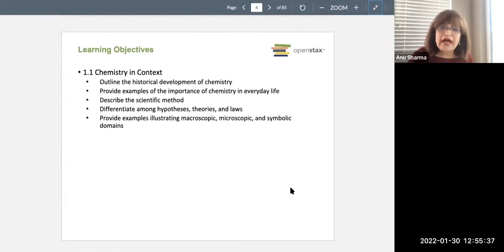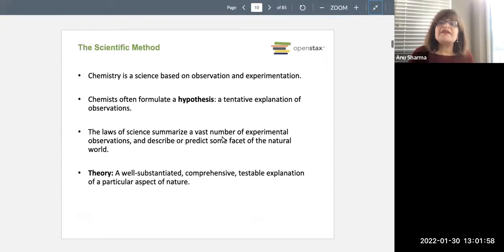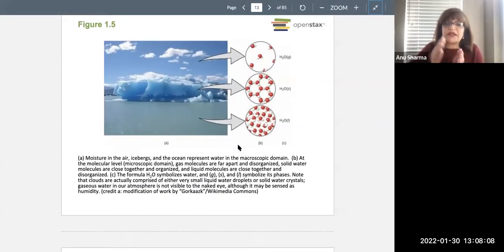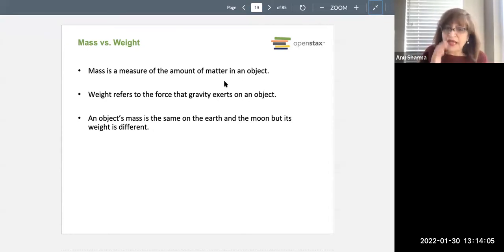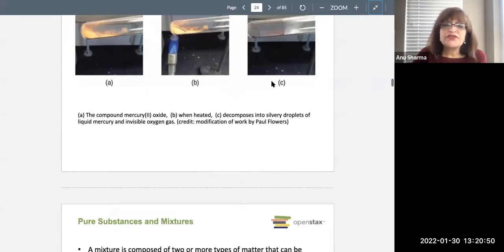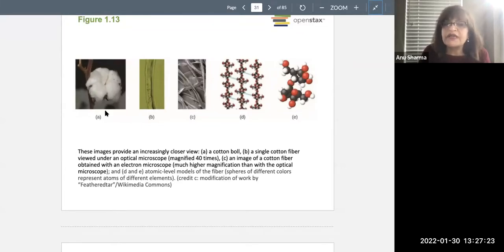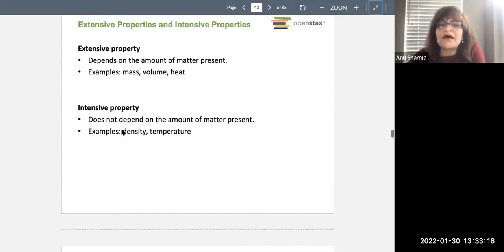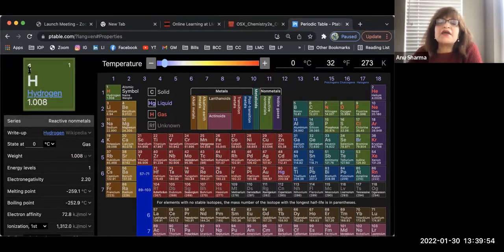Ch 1 Matter 1.1-1.3 Slides (Open Stax)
Open Stax Chemistry book  2nd ed - Ch 1 Essential Ideas - Matter 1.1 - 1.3  - Slides

This video is for those students who like to see or learn from Powerpoint Slides.

For students in Chem 1A, Chem 30A, Chem 006, Chem 007, Chem 210 or any introductory college level chemistry course